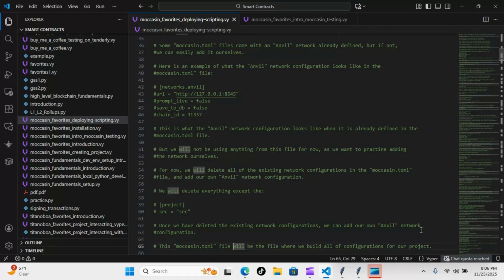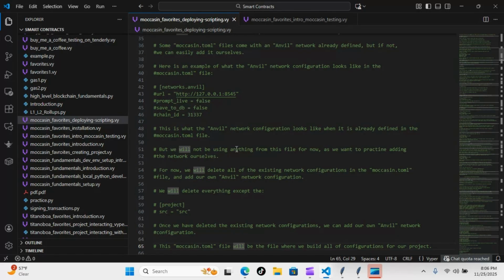Python Papi / Smart Contracts - Moccasin Favorites - Day 18